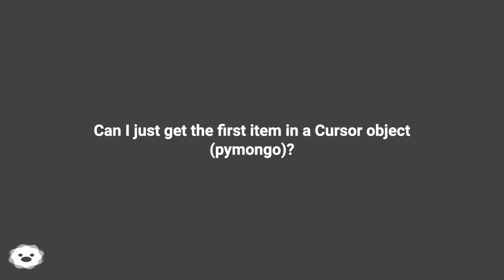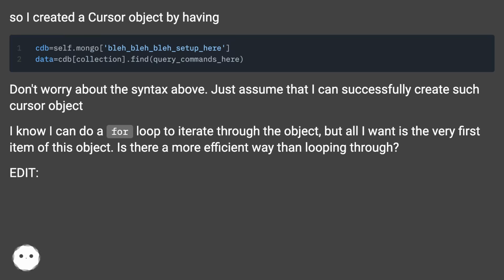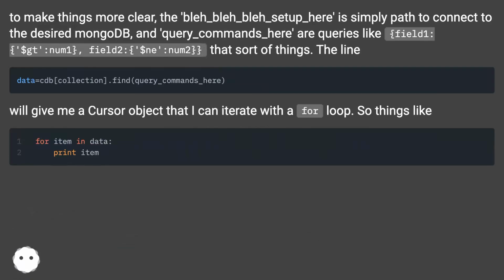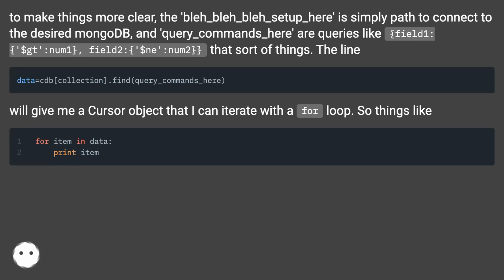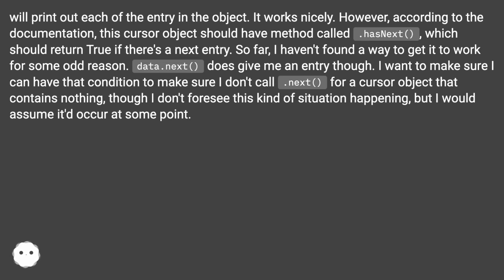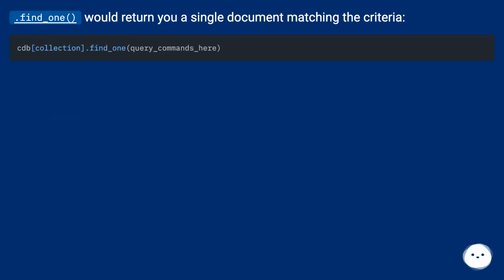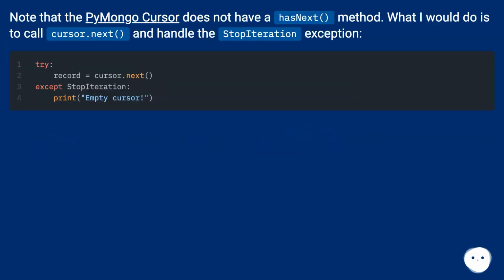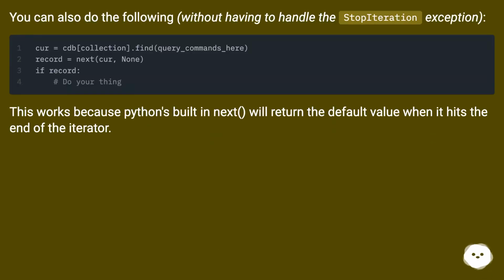Can I just get the first item in a Cursor object (pymongo)?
Chapters
00:00 Can I Just Get The First Item In A Cursor Object (Pymongo)?
01:28 Accepted Answer Score 30
01:54 Answer 2 Score 2
02:11 Thank you